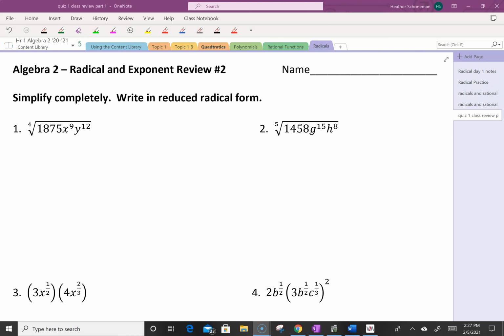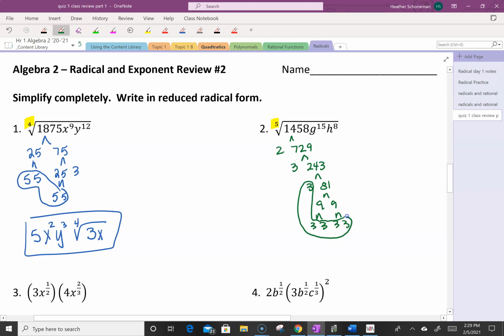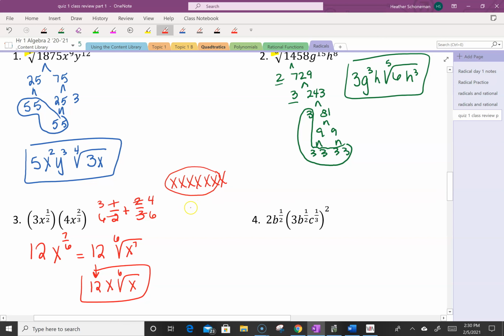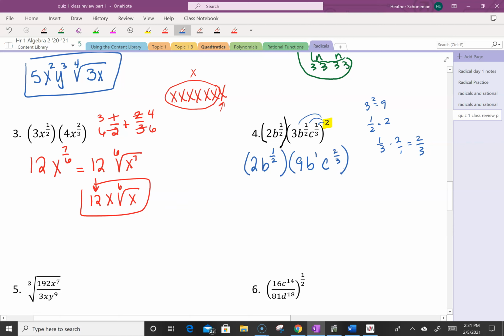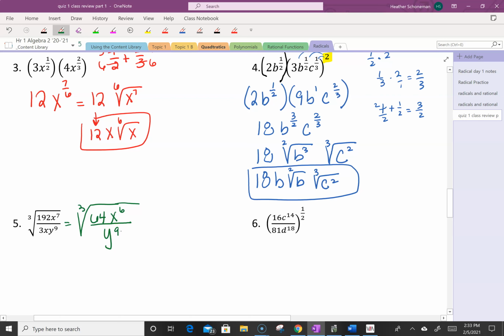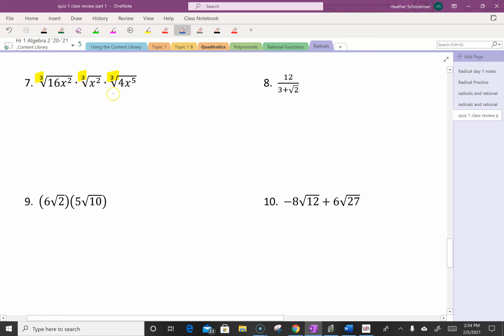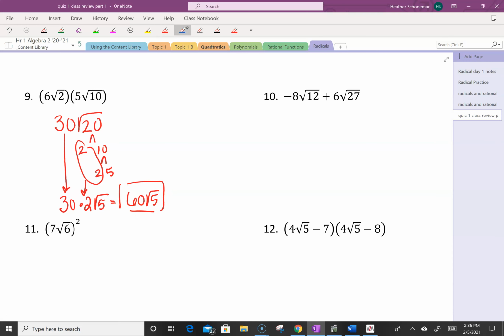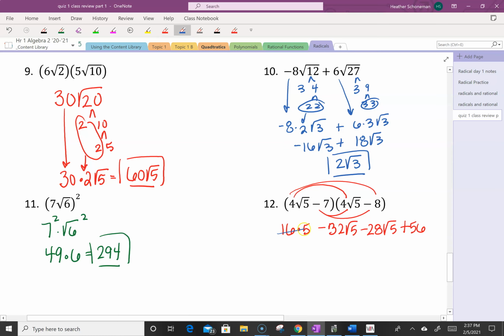topic 5 quiz review part 2